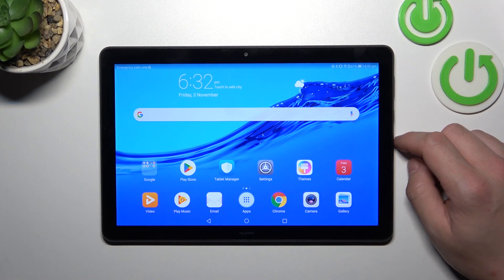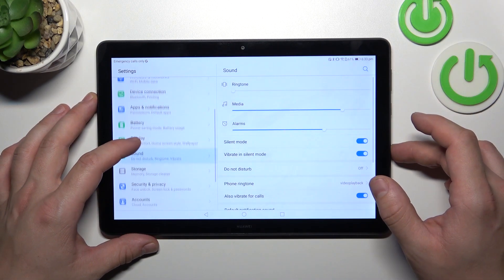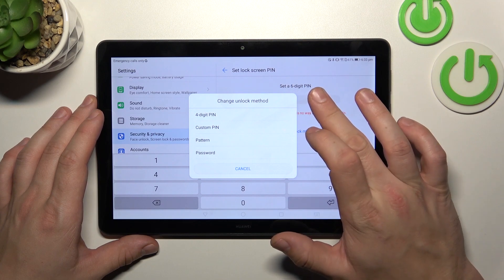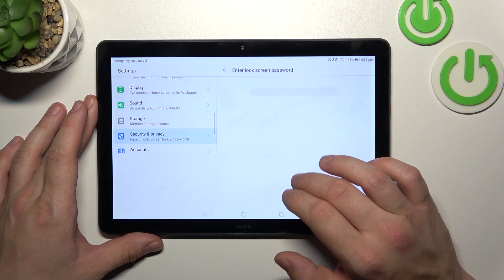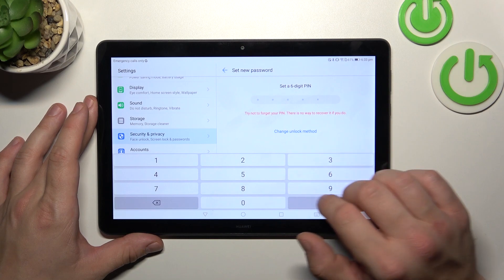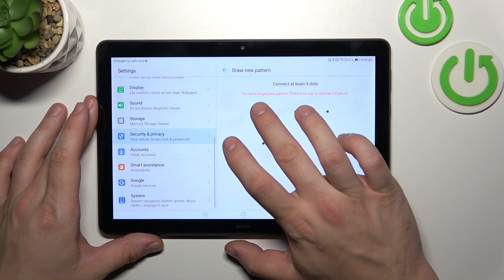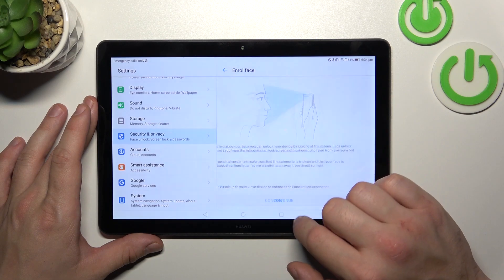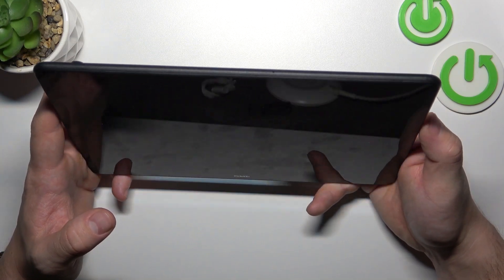Huawei MediaPad T5 All Unlock Methods – Screen Lock Methods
Hi there! Have you ever been wondering which screen lock methods there are on Huawei MediaPad T5? In today's video we're going to show you which unlock methods available on Huawei MediaPad T5 just in one video! In today's video we're going to show you all the ways in which you can lock and unlock your Huawei MediaPad T5. So if you wish to see for yourself which unlock methods there are on Huawei MediaPad T5, all you need to do is just watch this short video to the end, follow the instructions provided by our specialist and try to perform this operation yourself on your Huawei MediaPad T5.

What types of screen locks are available on Huawei MediaPad T5? How to configure all screen locks on Huawei MediaPad T5? How to manage all unlock methods on Huawei MediaPad T5?